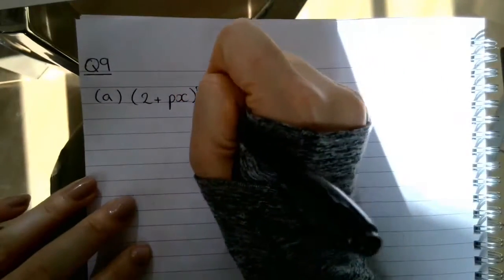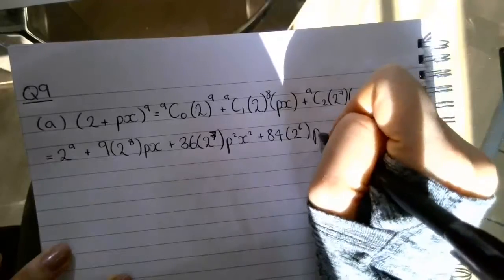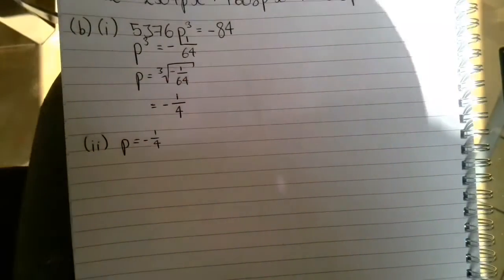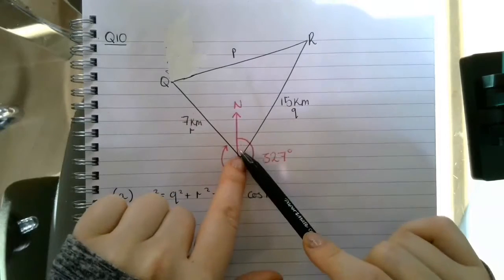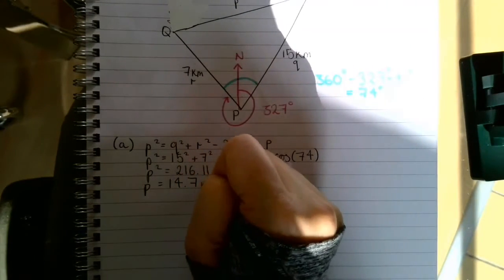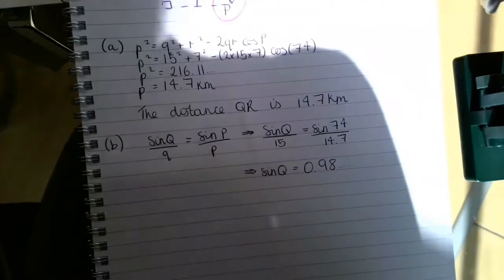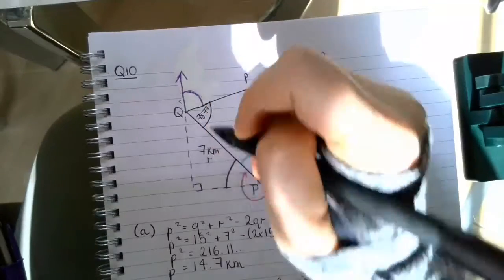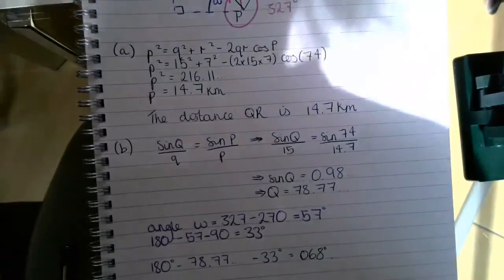AS Paper 1 Q9 and 10